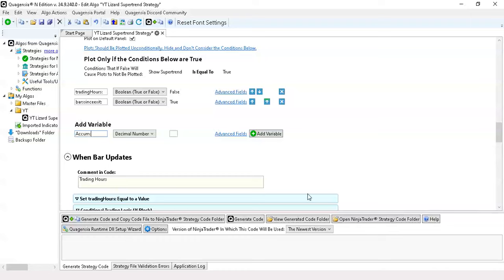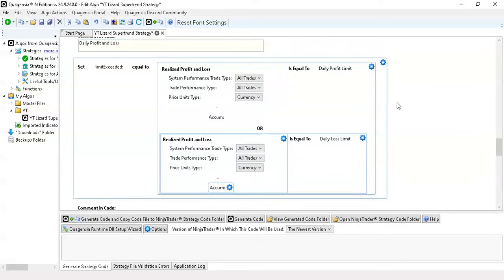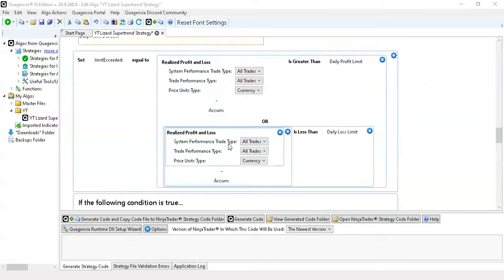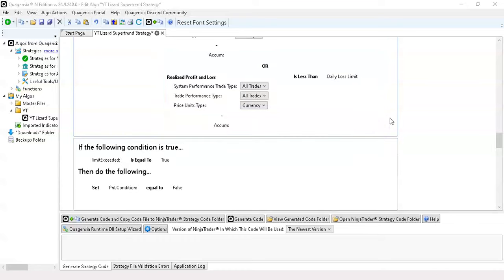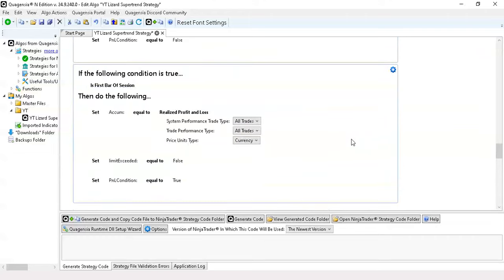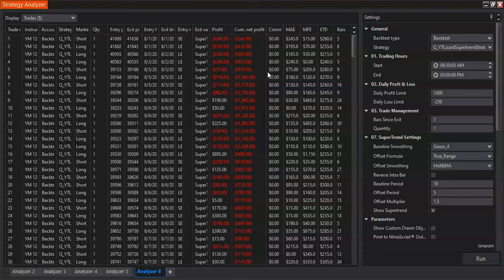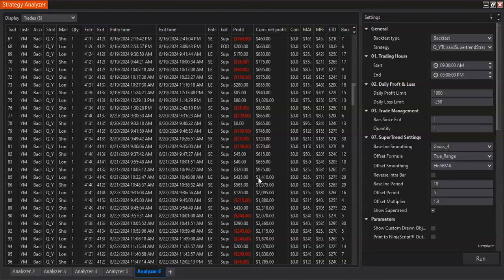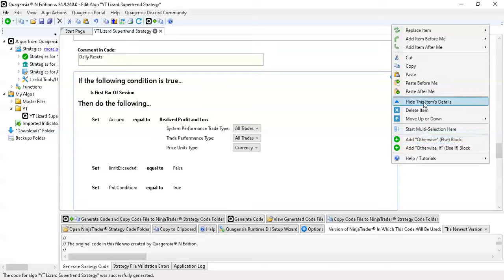Mastering Risk Management: Adding Daily Profit & Loss Limits in Quagensia for NinjaTrader (Part 5) 💹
Enhance your trading strategy's risk management with this essential tutorial on implementing daily profit and loss limits using Quagensia Point and Click Strategy Builder for NinjaTrader Platform.

🔍 In this video, you'll learn:
➡️ How to add daily profit limits to protect your gains
➡️ Techniques for implementing daily loss limits to manage risk
➡️ Step-by-step guide using Quagensia's intuitive interface
➡️ Best practices for setting effective profit and loss thresholds

💡 Key benefits:
• Improve your strategy's risk-reward profile
• Protect your trading account from excessive losses
• Lock in profits with smart daily limits
• Customize limits to match your risk tolerance and trading style

This tutorial is perfect for both beginners and experienced traders looking to enhance their NinjaTrader strategies with advanced risk management features.

🆕 Discover how these simple yet powerful additions can significantly impact your trading performance!

Share your thoughts on using daily limits in the comments!